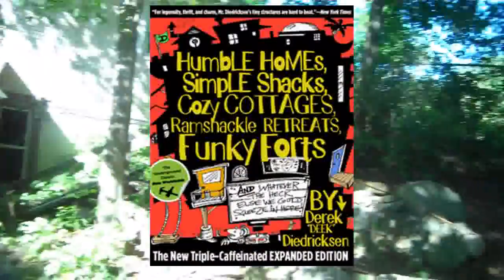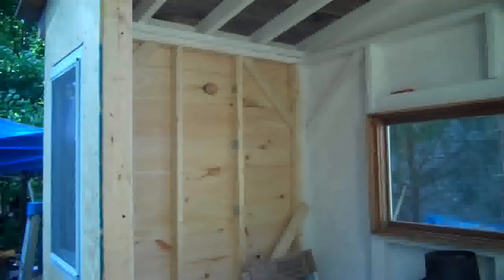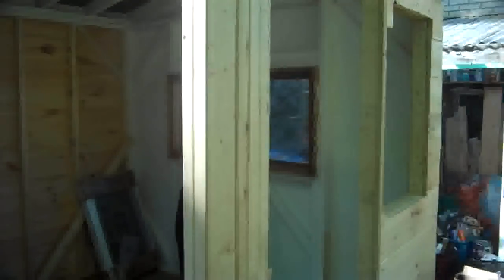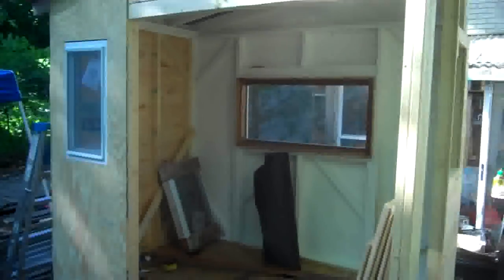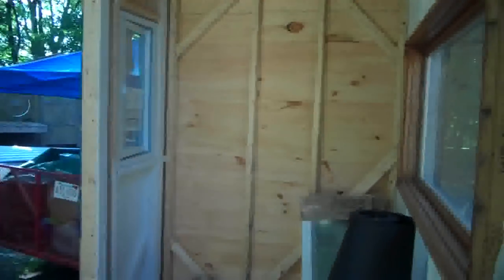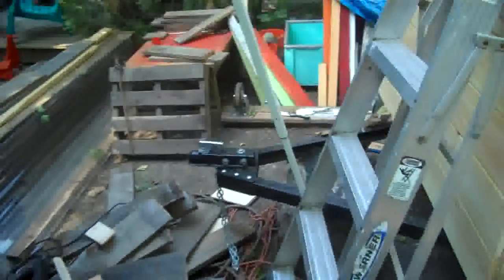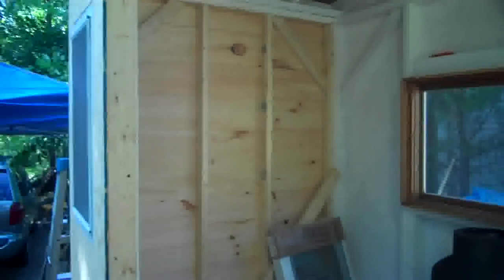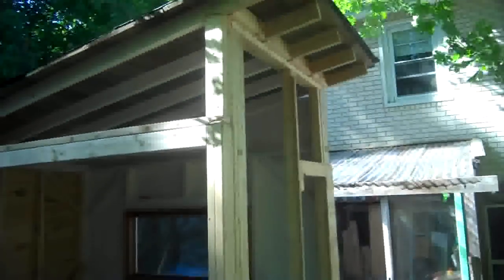"The Cub" a 40 square foot cabin/tiny house on wheels- (with a bunk and toilet)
Check out Derek "Deek" Diedricksen's book on tiny shelter and house designs HERE-

HERE is a link list of materials/products I use in my builds, my books, workshops, and more: FREE shed plans down below too…..

Tuftex- the clear roofing and wall material I use in a TON of my builds

The shed, tree house, and tiny house micro WINDOWS we often use:

Pet Peek DOME windows for tree houses, vardos, forts, and cabins